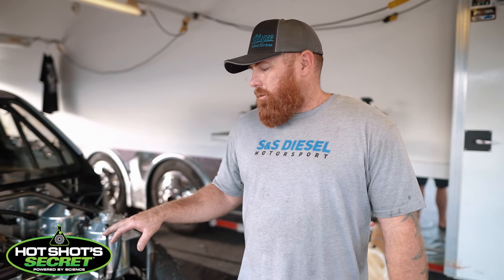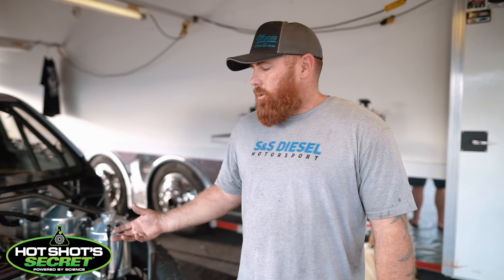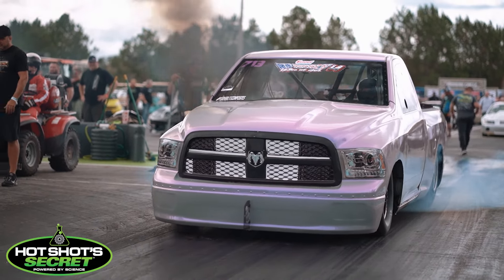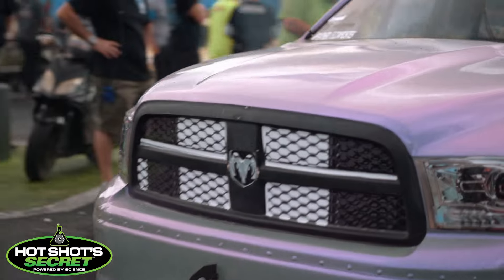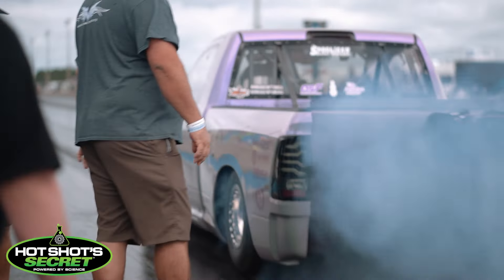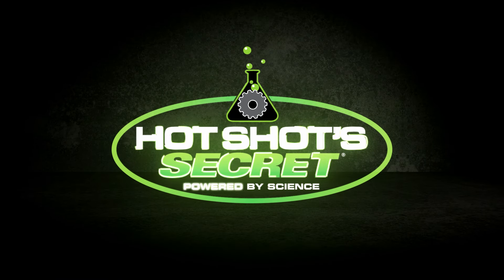Small Tire Diesel! Frosty 2.0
We catch up with Jared Ring and his fire breathing full size Frosty 2.0! Don't let the size fool ya, Frosty has plenty of speed and raw power.